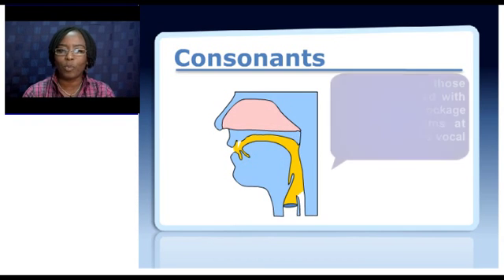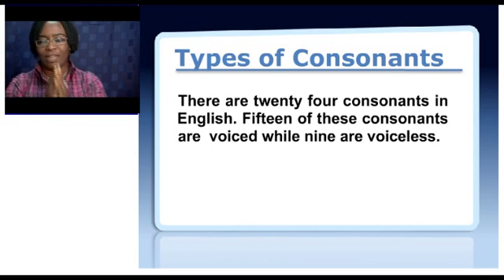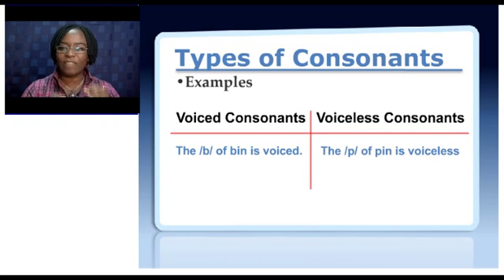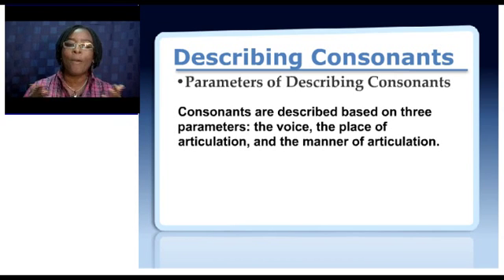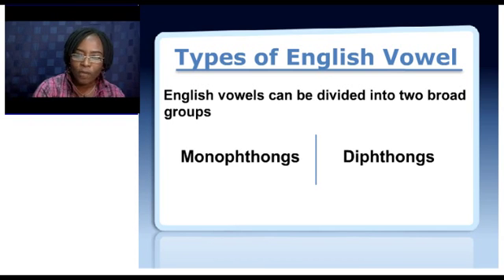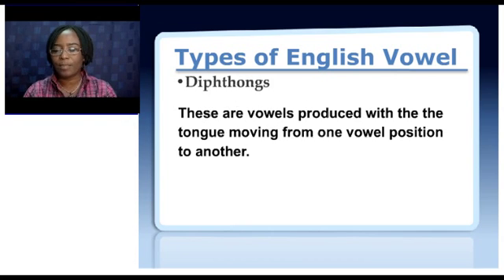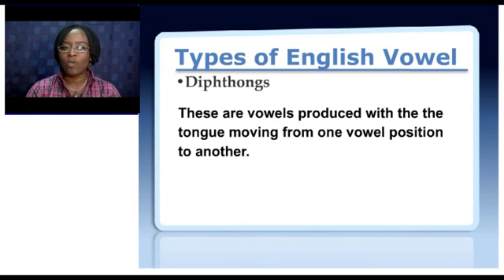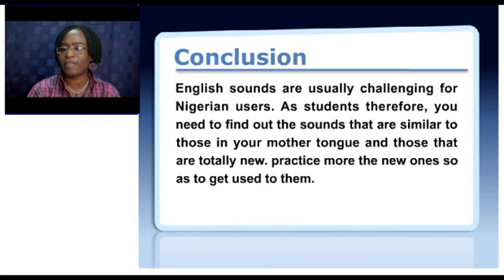Speaking Skills Webinar Session